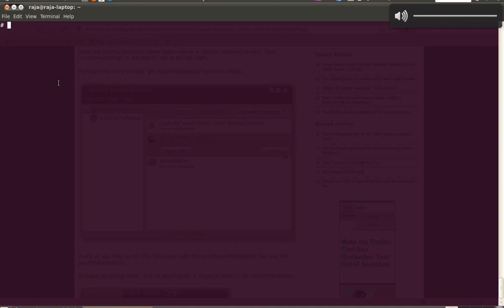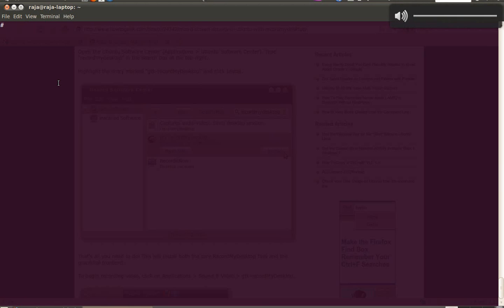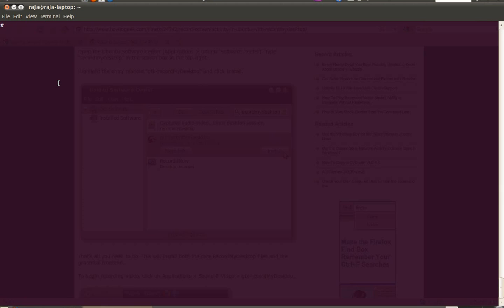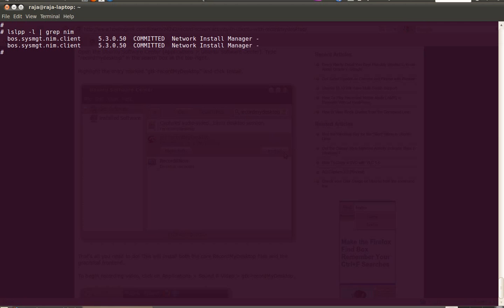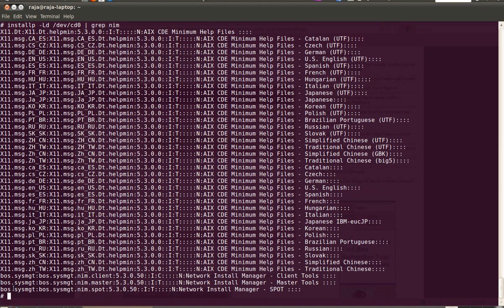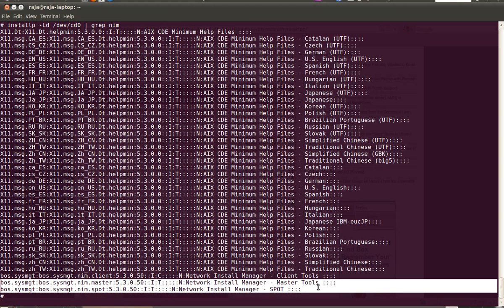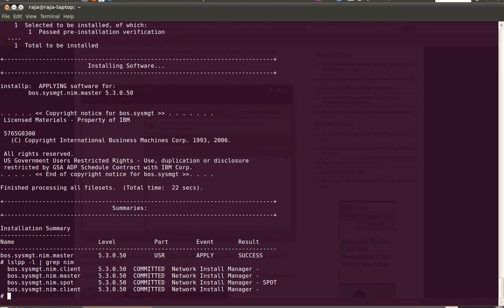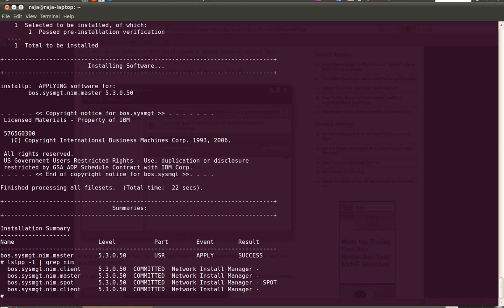NIM Server Configuration - Part 1